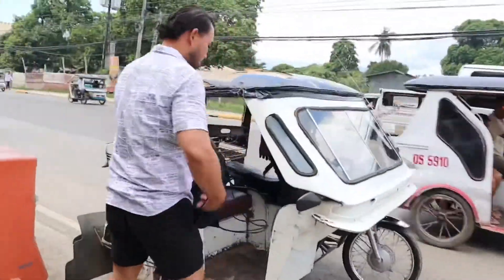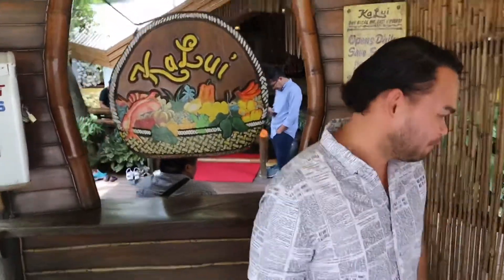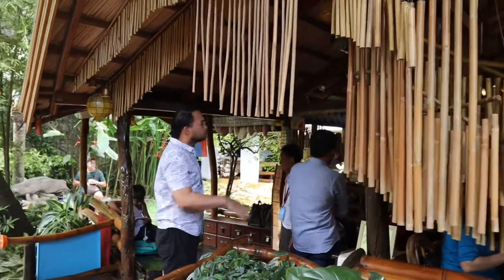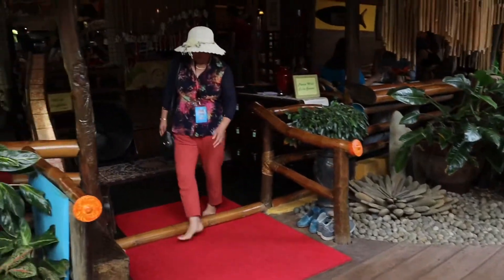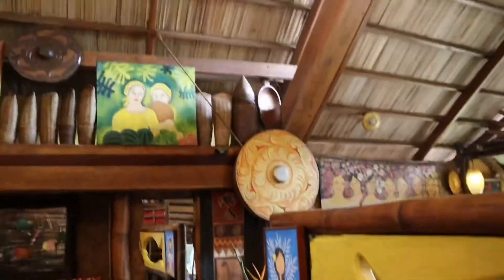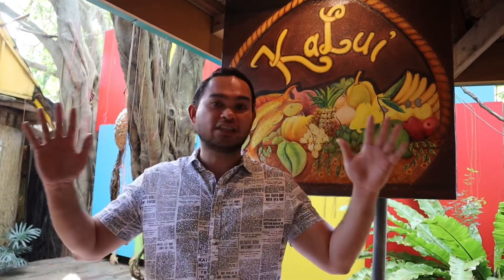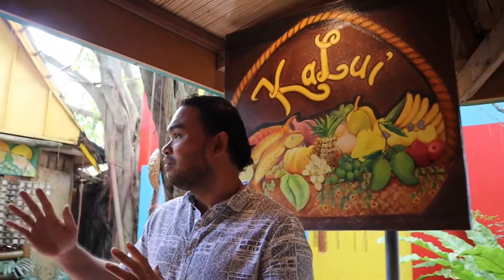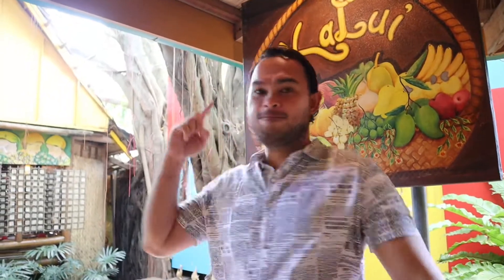KA LUI : Puerto Princesa PALAWAN’s FAMOUS RESTAURANT PHILIPPINES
Ka Lui is now on its 30th year of operation in Puerto Princesa Palawan.

There is a saying that “You’ve never been to Puerto Princesa Palawan, unless you dine at Ka Lui”

Have you been to KA LUI?
If not, allow me to tour you around this very artistic and wonderful place exclusive only at Puerto Princesa Palawan.

Enjoy this 13 minute video guys !

Sending you all my 1,000 times of love!